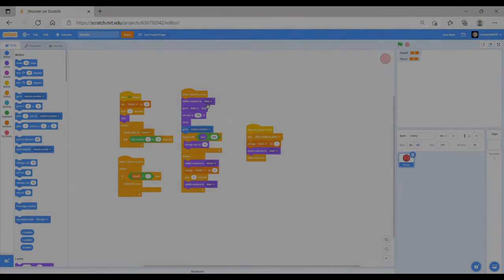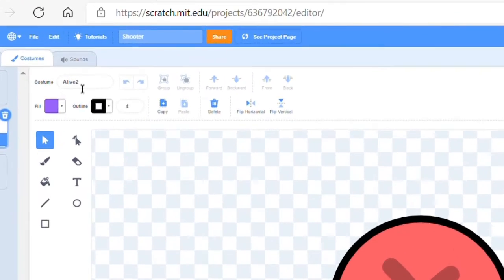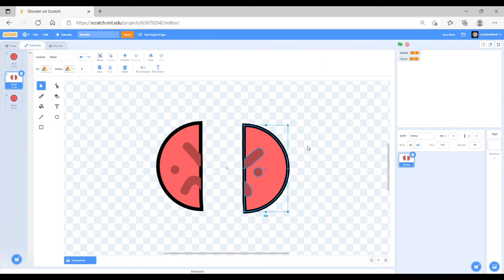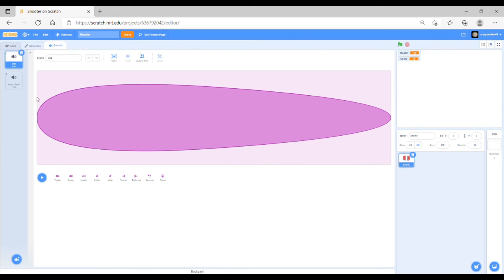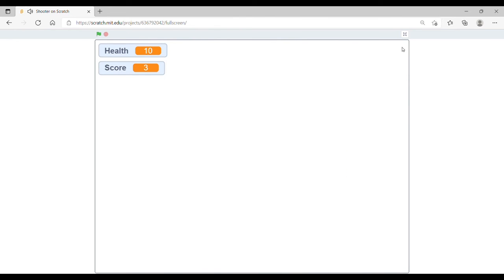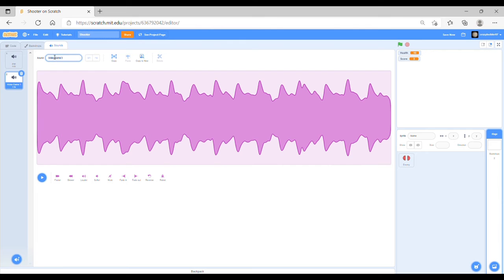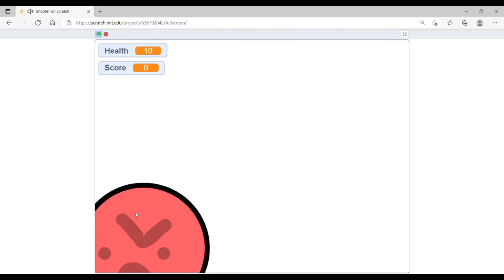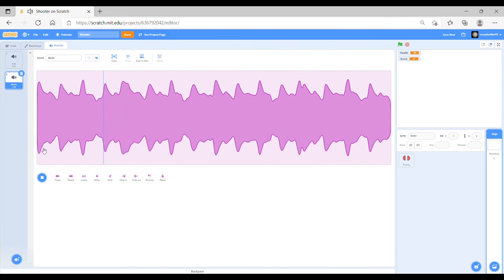Slime Game Tutorial: Part 4